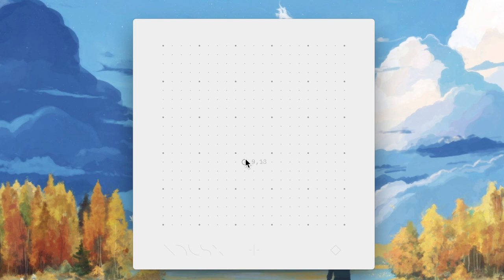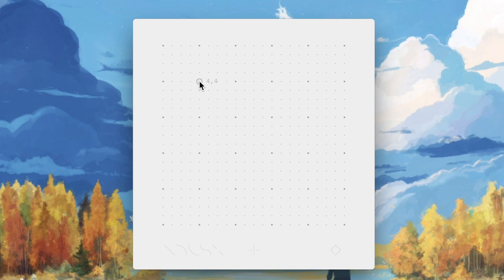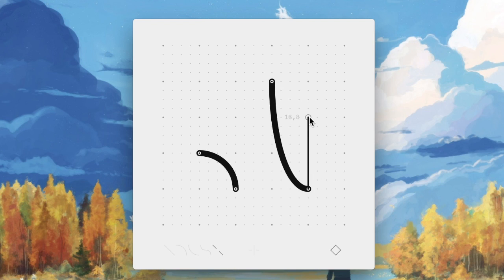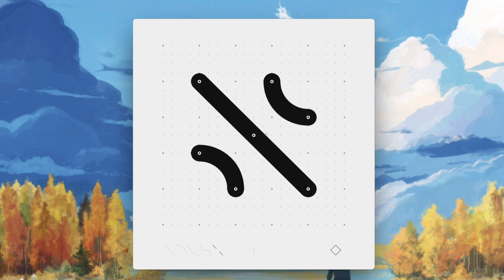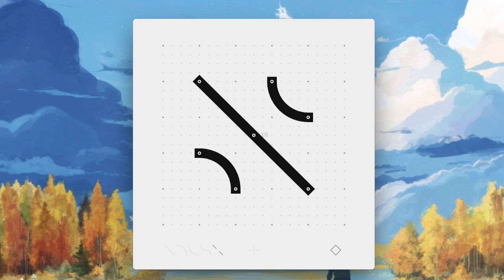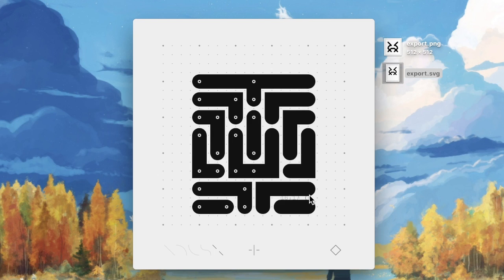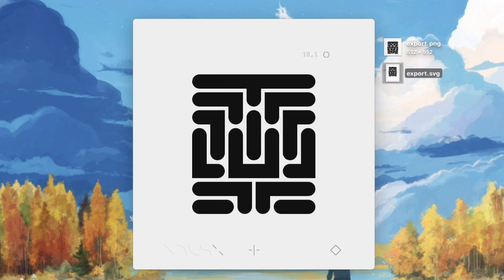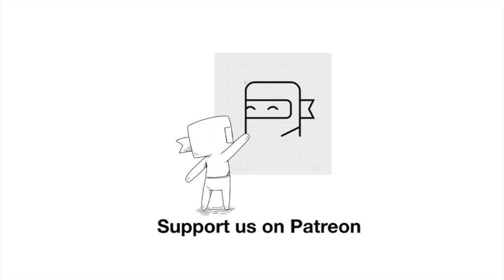Dotgrid, a vector tool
Dotgrid was built to design logos and glyphs for various Nataniev projects, and made available to everyone as a free and open-source software.

-Rek & Dev